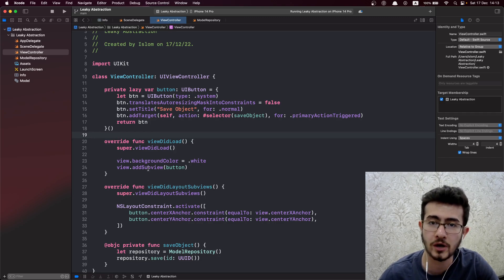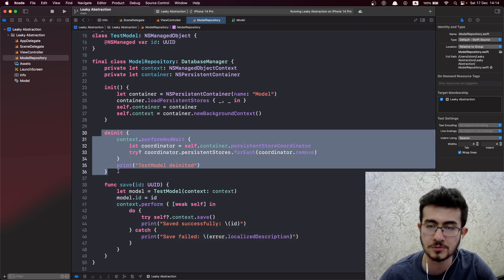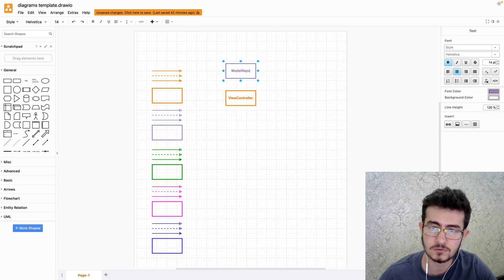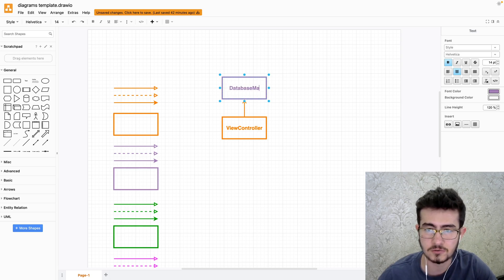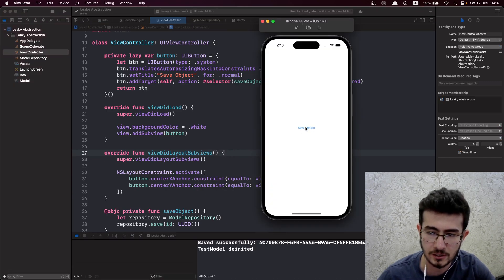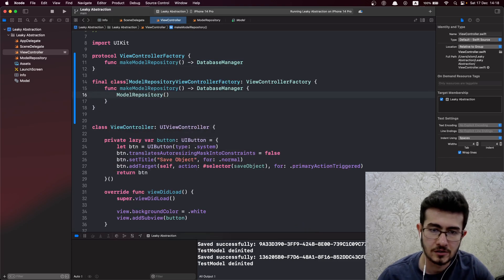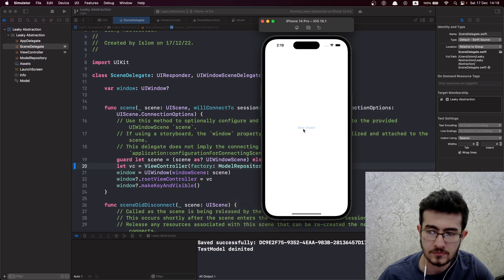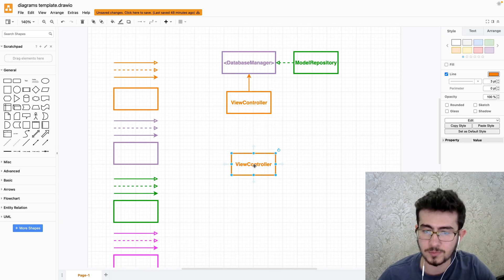Leaky Abstraction - Code Smell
Leaky Abstraction code smell is actually a starting point for responsibility of memory management.

Often, memory management is disregarded and put directly inside components, yet it is sole responsibility of the composition. Since Composition Root must instantiate entire object graph, it has the entire knowledge on the lifetime of the instances.

This video mainly demonstrates why memory management inside components can be problematic and what are potential remedies to this.

Credits to  @Essential Developer  for helping me learn all of those concepts in detail. If you are curios into learning from the original author, read the book "Dependency Injection, Patterns, Principles and Practices by Steven van Deursen, Mark Seemann".

Feel free to send your inquiries to ↴